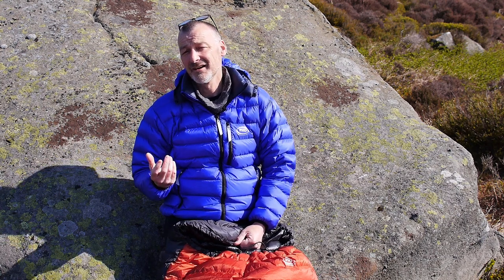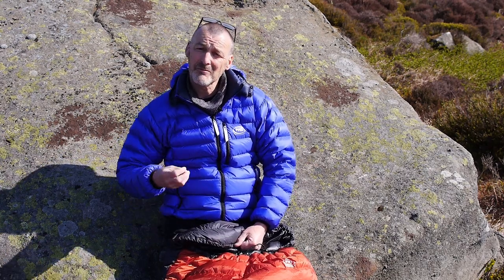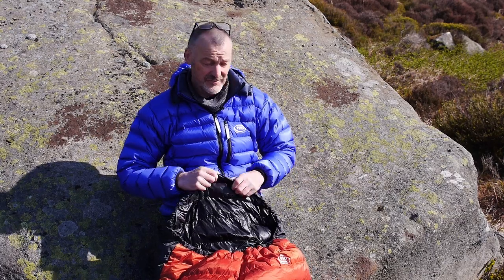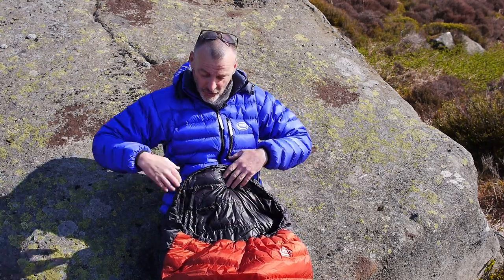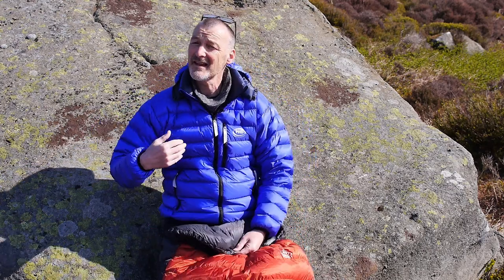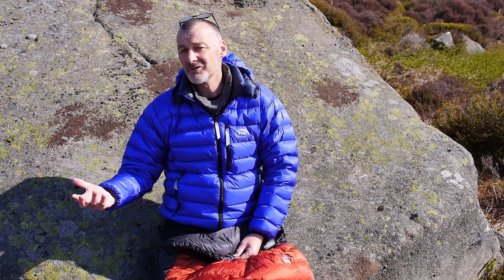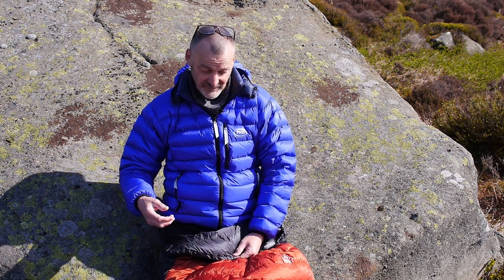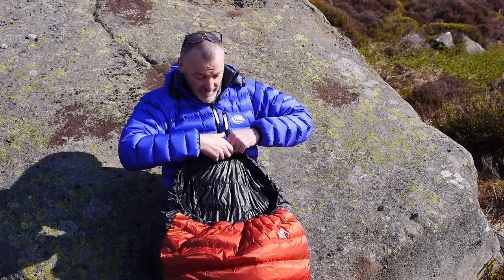Hispar expedition half-length sleeping bag (pied d'elephant)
Our Hispar expedition half bag (pied d'elephant) to insulate legs and feet. Combine with expedition down clothing. Camp down to -7°C and bivvy down to between -15°C and -25°C.

Camp down to -7°C and bivvy down to between -15°C and -25°C.

A real mountain half-bag for Alpine winter climbs or quick, lightweight ascents in Patagonia or the lower Himalayan peaks. The Ultrashell outer fabric adds a real measure of security in uncertain weather. Camp down to -7°C and bivvy down to between -15°C and -25°C.

We have given two separate TOTs (Typical Operating Temperatures) for this half-bag.

'Camp' is for the times people might want to use it for lightweight camping instead of taking a sleeping bag (an appropriate jacket and ground insulation is assumed): this is a standard TOT, meaning you should be able to get a good night's sleep under normal circumstances.

'Bivvy' gives a range of temperatures from the usual doze level down to the point beyond which you're liable to be awake and getting cold. Again an insulated jacket is needed.

All these figures assume you are wearing normal clothing inside the half-bag. Any insulated kit like down trousers and down socks will improve the TOT.